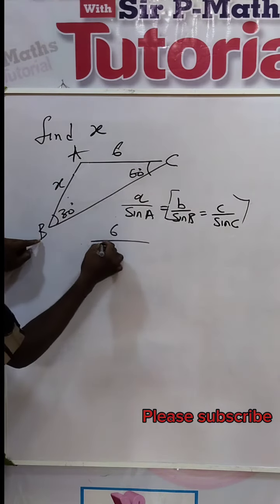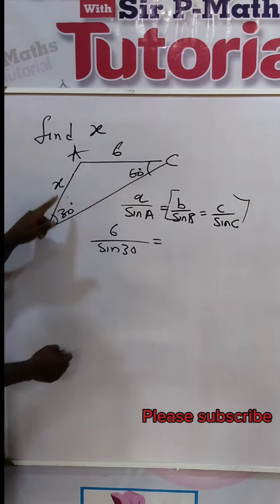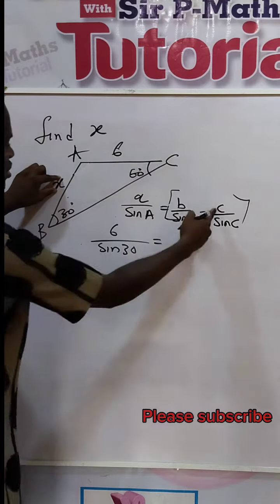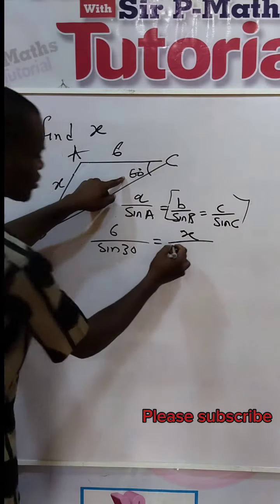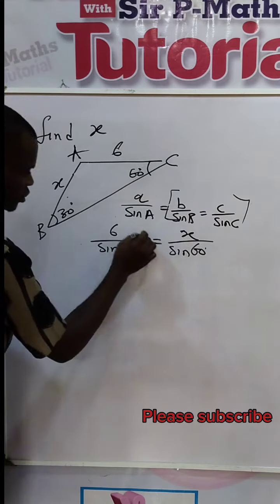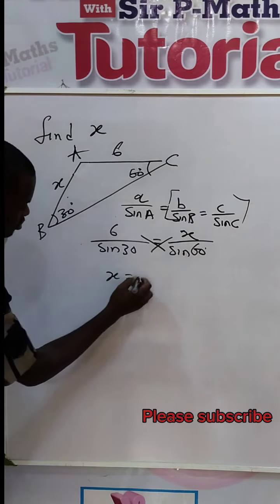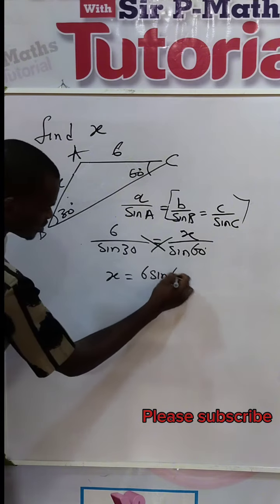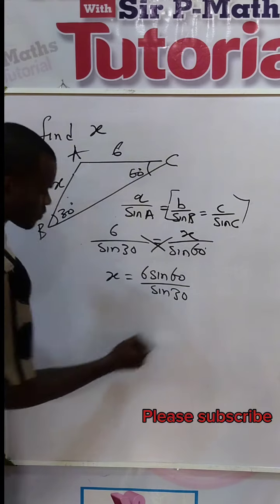Worked example on how to solve the triangles using sine rule.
In this lesson, I provided solution to a question on triangle, applying sine rule. So, you will learn how to use sine rule to solve triangle.